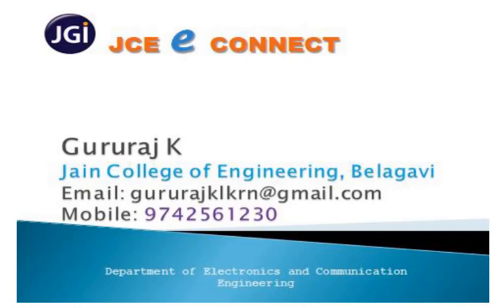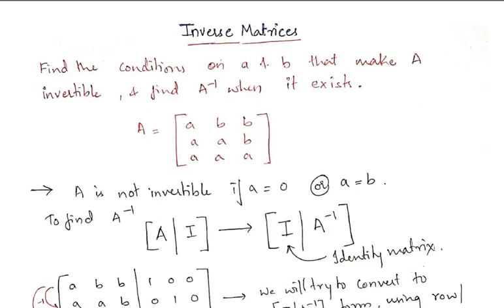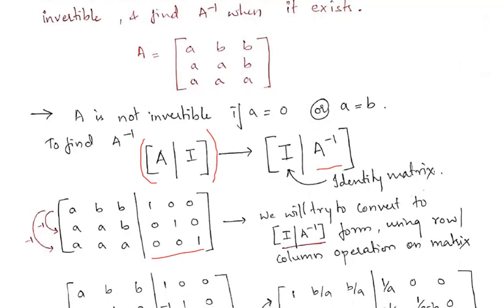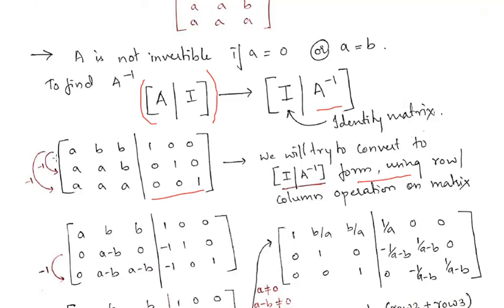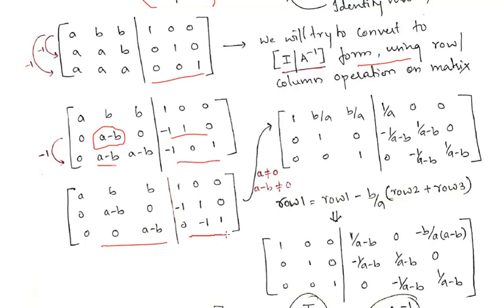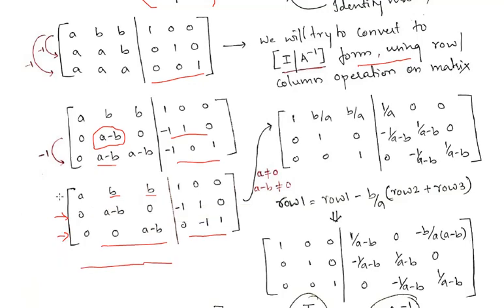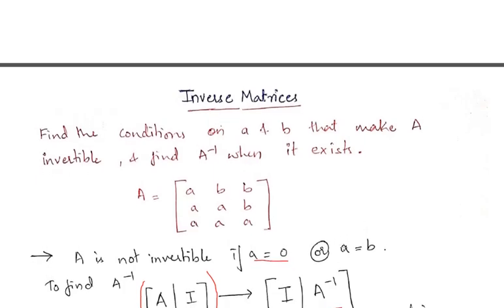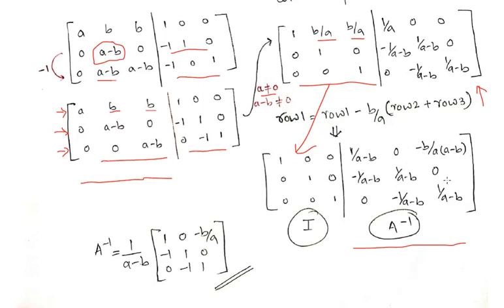JCE EC ENGINEERING STATISTICS AND LINEAR ALGEBRA 18EC44(A-DIV) MODULE 4.02